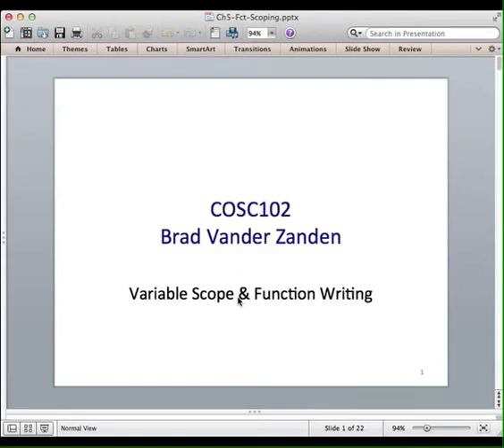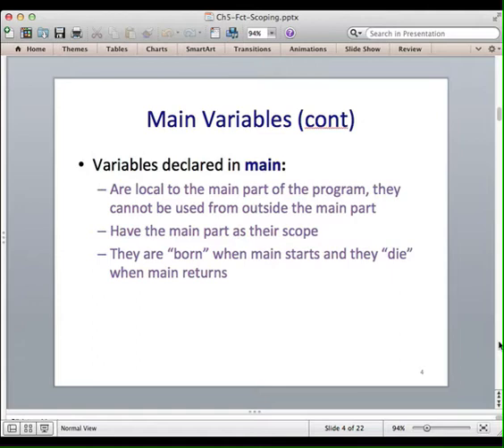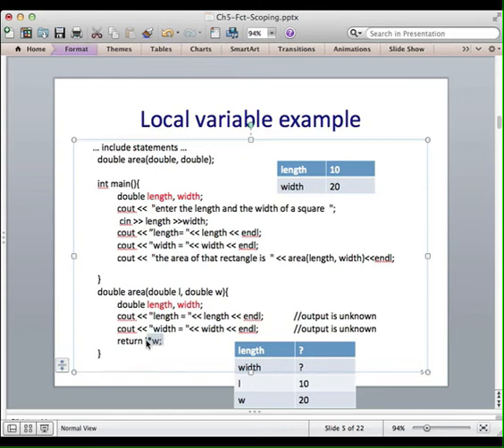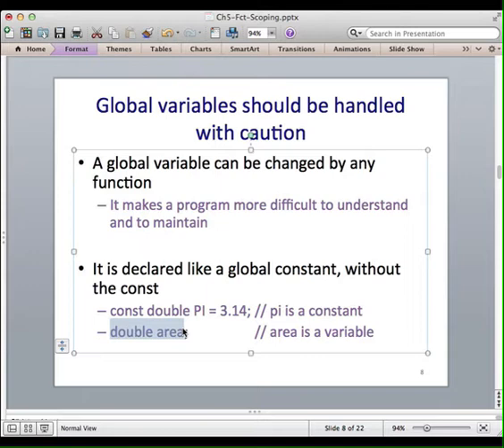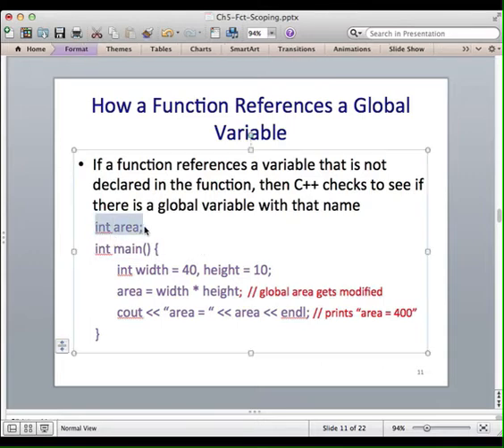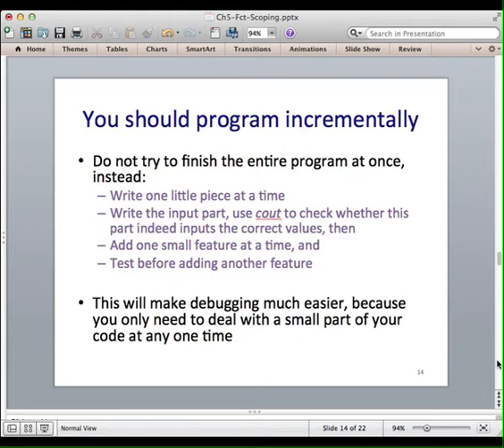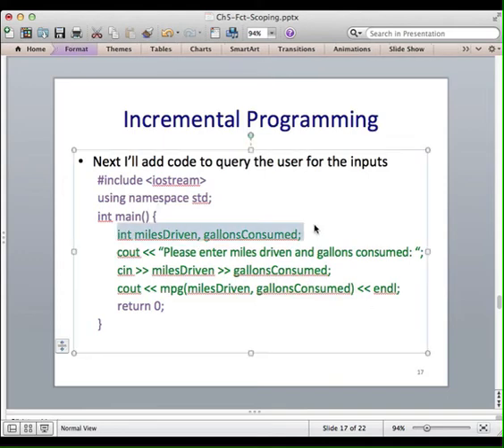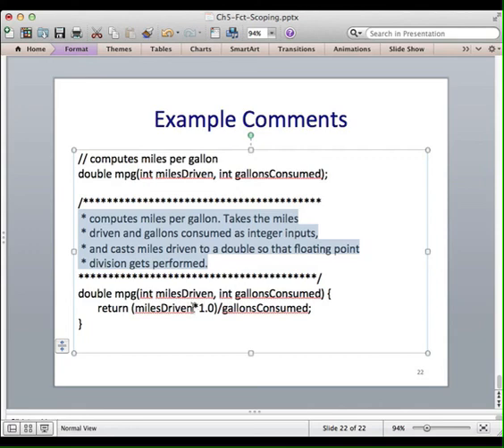Ch5 Variable Scope And Fct Development